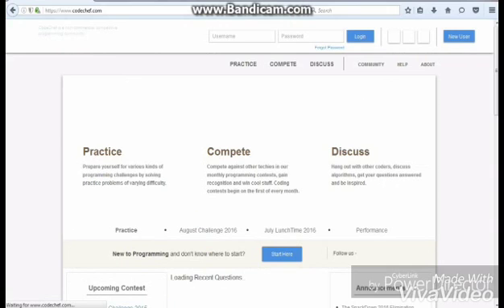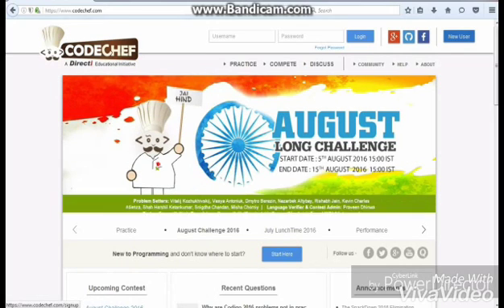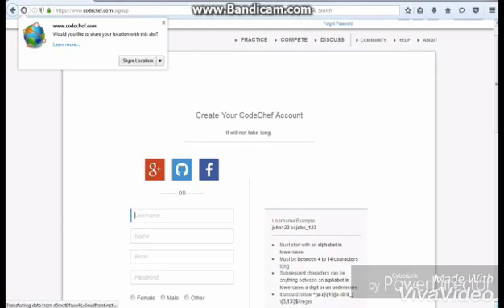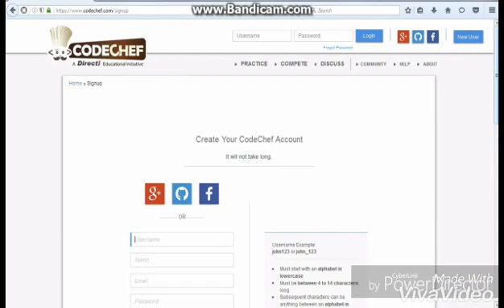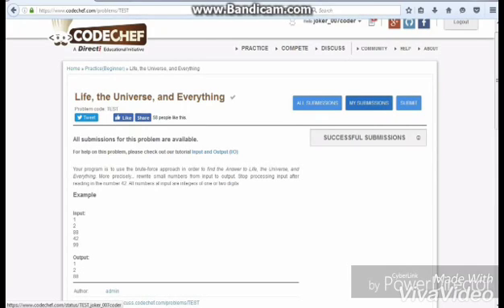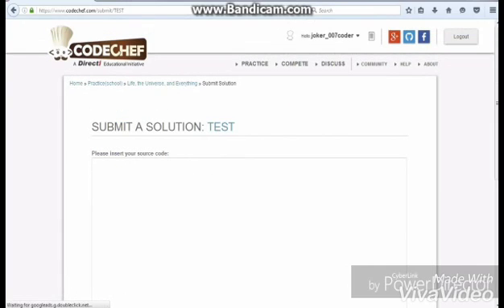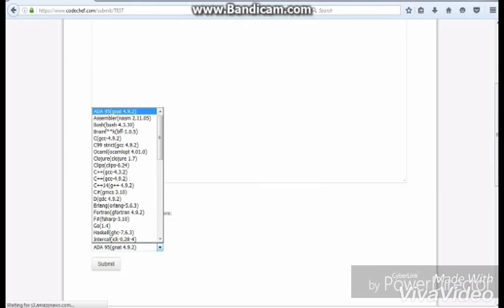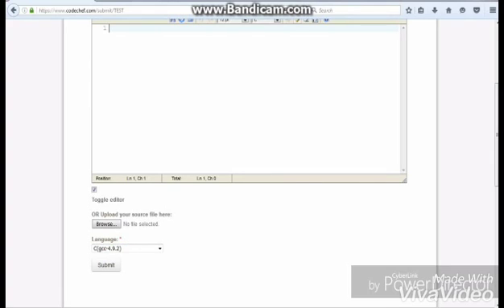How to Start with Codechef with first problem " Life, the Universe, and Everything ". (Part-1))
Hello..I'm eager for your reaction that you all liked my video or not..!

Thank You All..!! :D